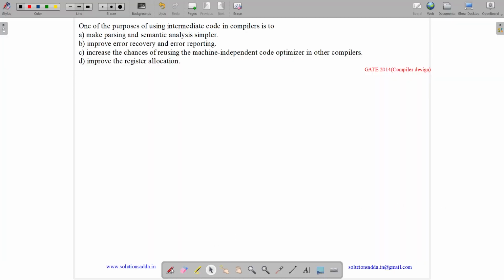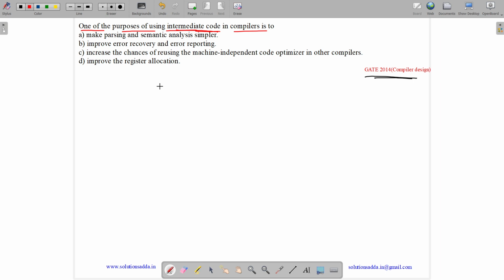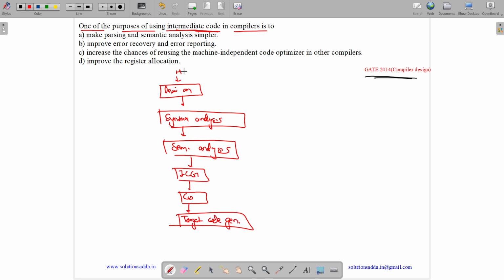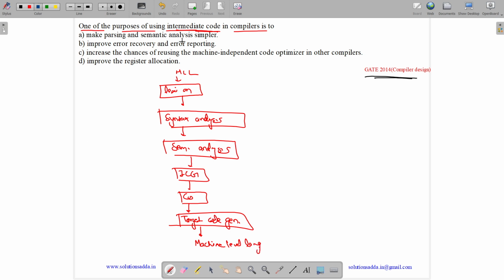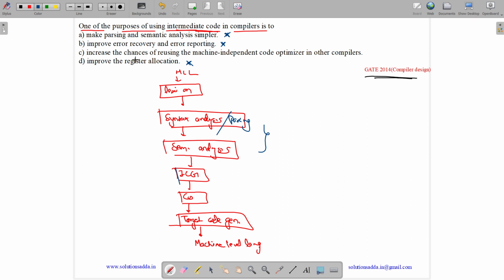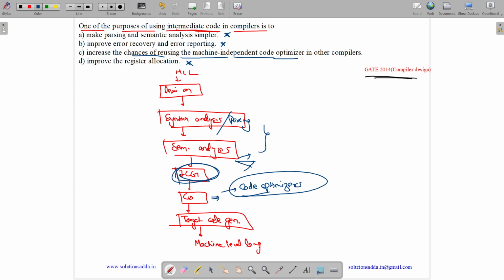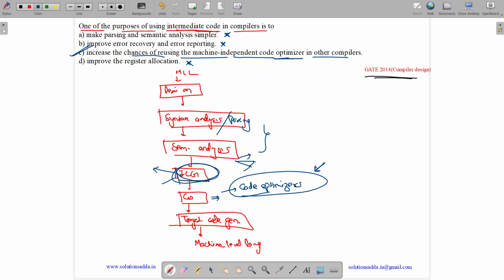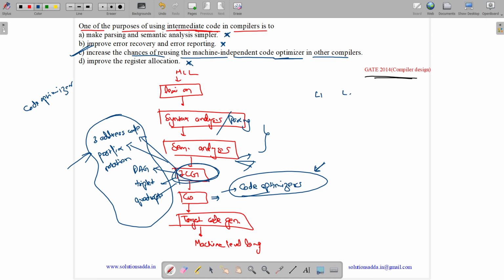GATE 2014 SET-3 | CD | INTERMEDIATE CODE | SOLUTIONS ADDA | GATE TEST SERIES | EXPLAINED BY VIVEK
GATE 2014 SET-3 Q27: One of the purposes of using intermediate code in compilers is to